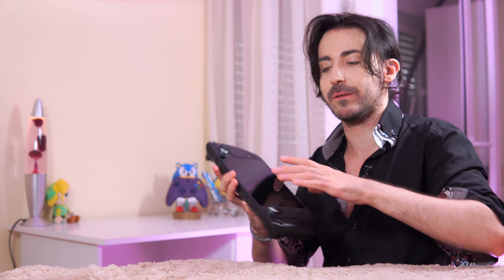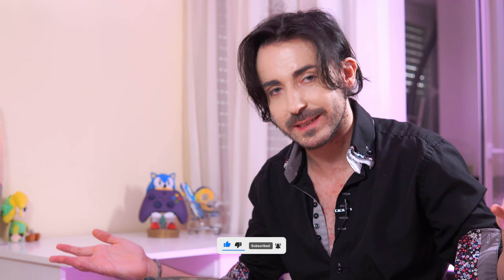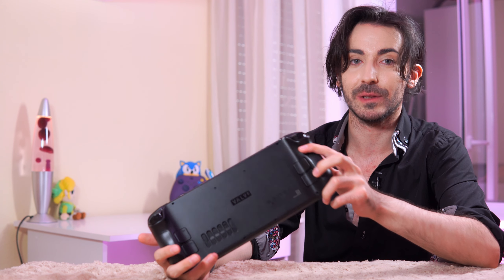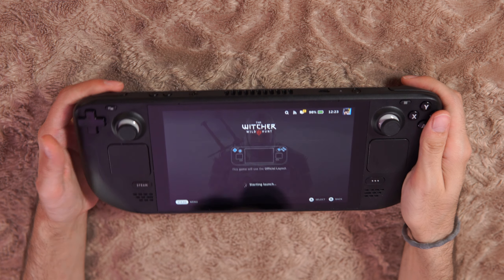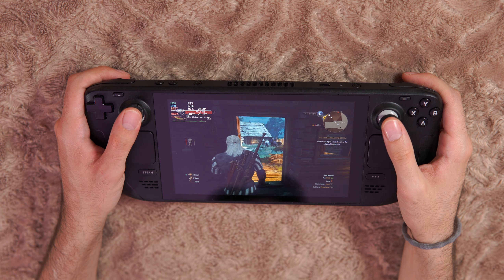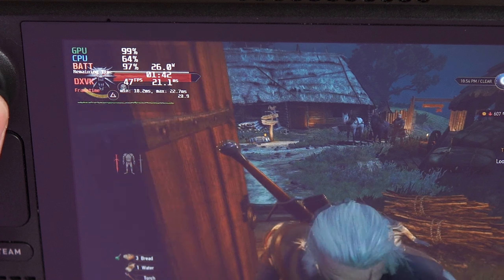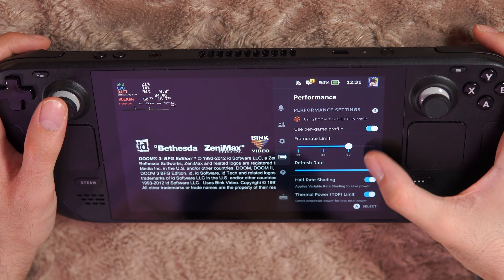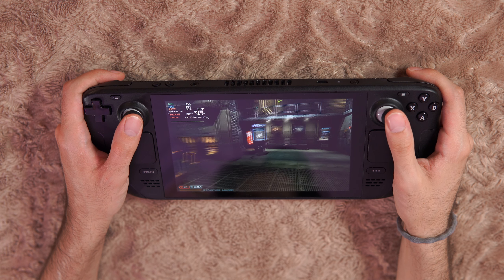They're lying to you about Steam Deck's Battery Life 😅 How to IMPROVE it: Performance & Graphics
They're lying to you about Steam Deck's Battery Life 😅 How to make it BETTER: Performance & Graphics, How to improve it.